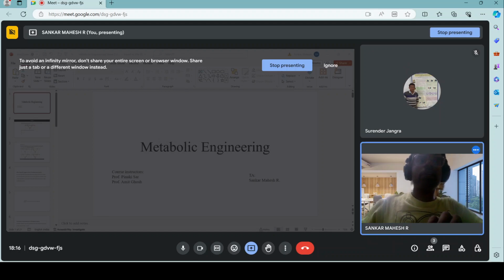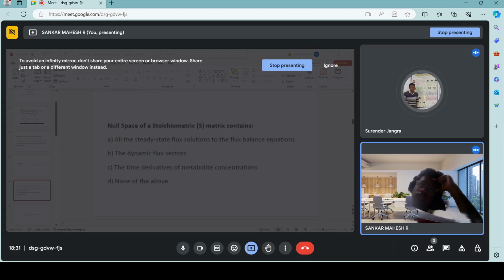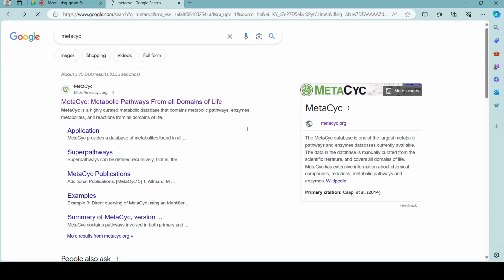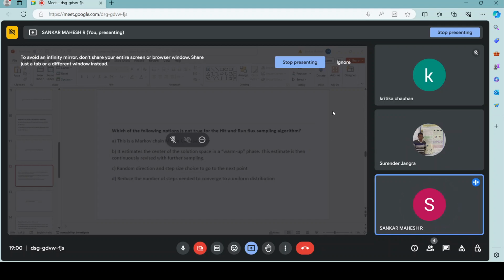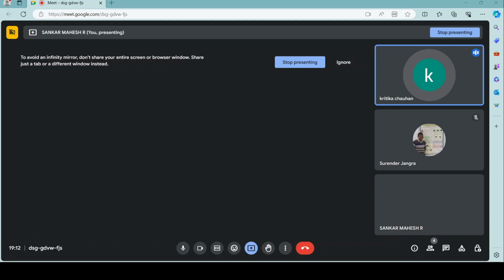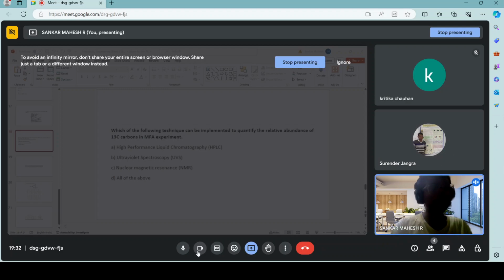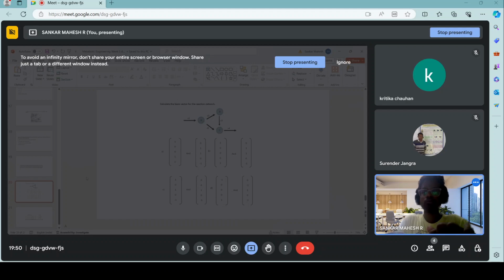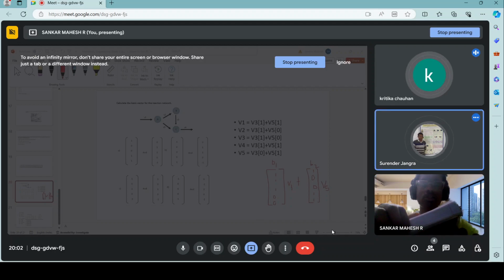Metabolic Engineering Week 5 (Live interaction) 26-02-24